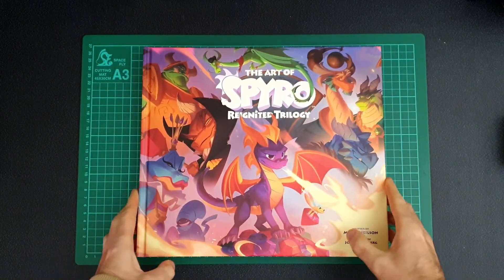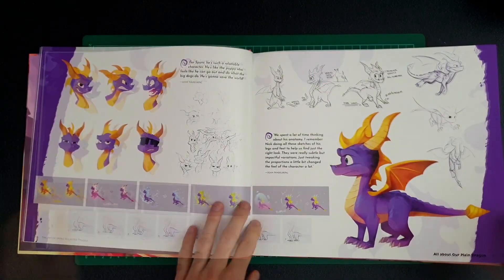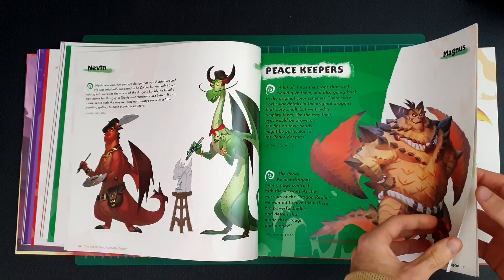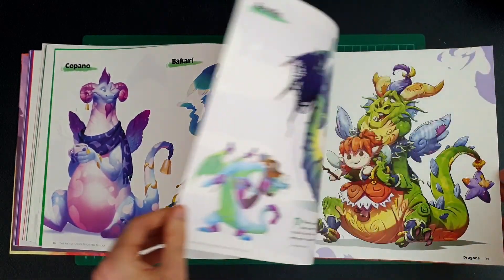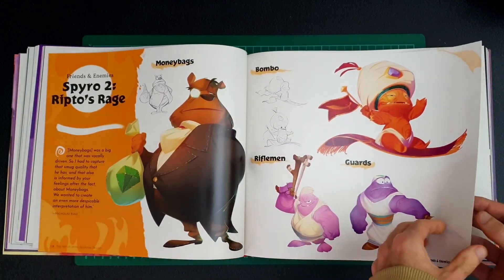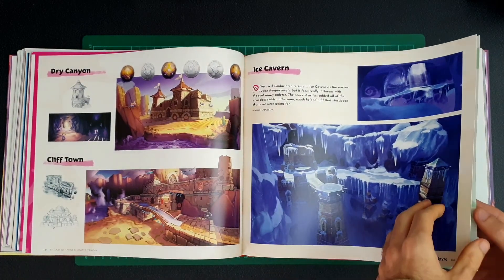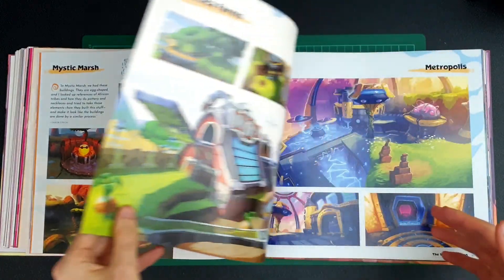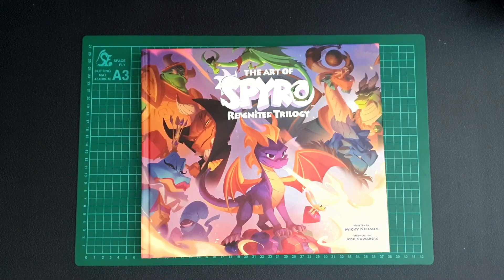The Art Of Spyro Reignited Trilogy review preview video game art books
A quick book preview video of The Art Of Spyro Reignited Trilogy. An amazing art book with some fantastic character designs in it. You don't need to be a video game fan to appreciate the art work in this book!

Where you can buy the Spyro art book (Amazon)